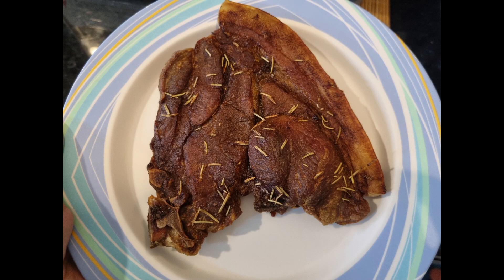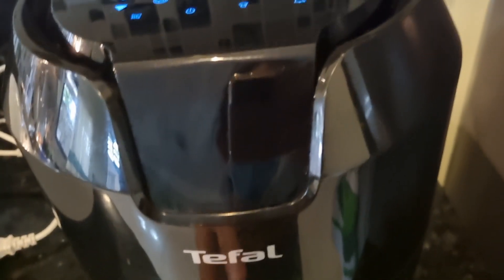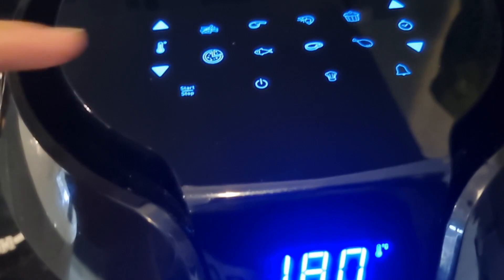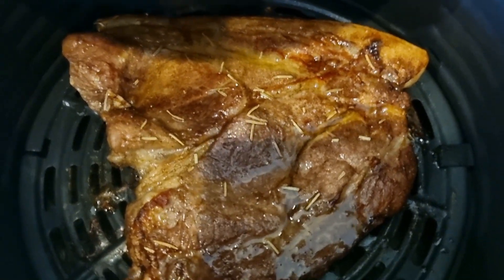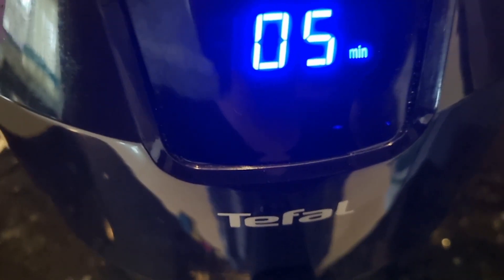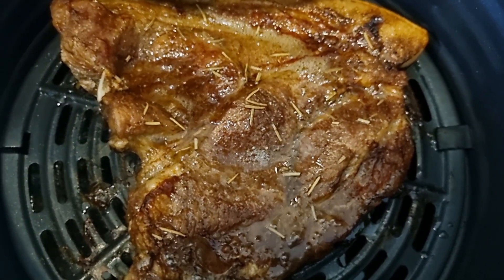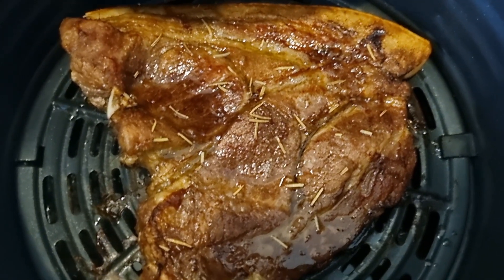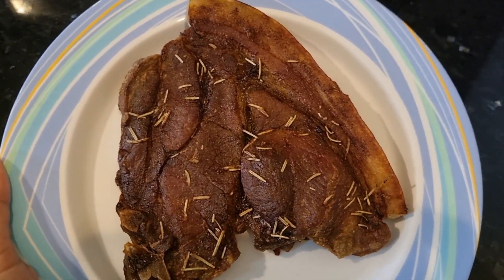AIRFRYING PORK STEAK FEAT. TEFAL